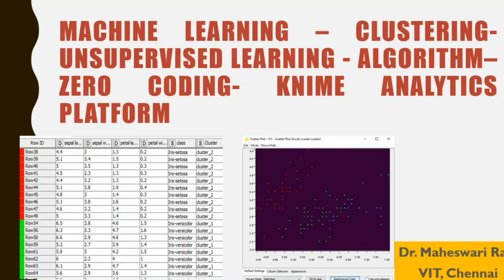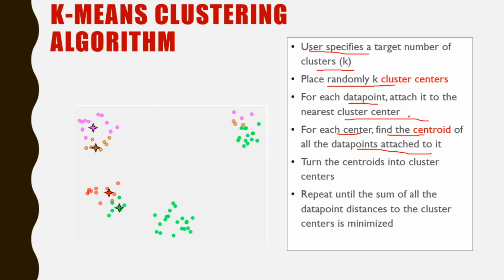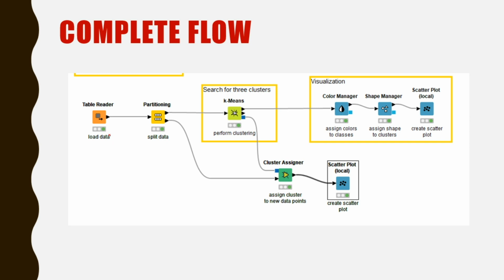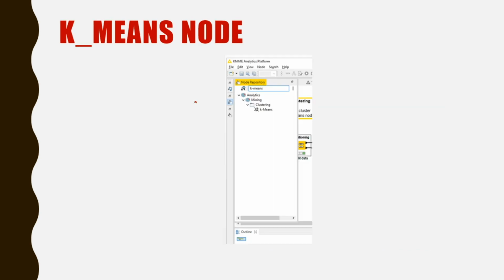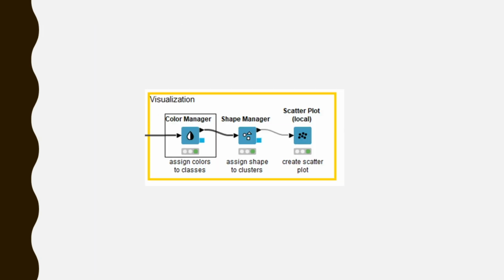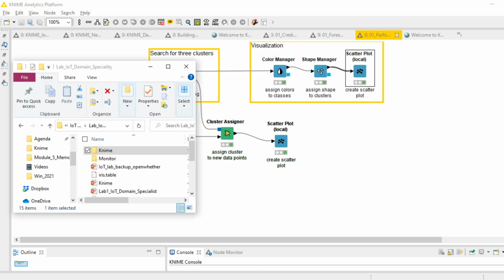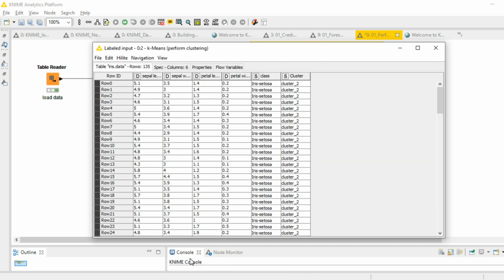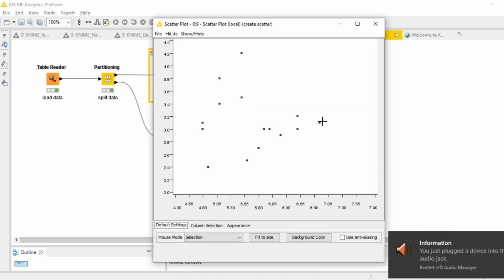K Means|Clustering| Unsupervised Machine Learning | Zero coding| No programming | Dr.Maheswari.R|VIT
K Means|Clustering| Unsupervised Machine Learning Algorithm| Zero coding| Knime Analytics Platform | Dr.Maheswari Raja| VIT Chennai

Machine Learning for All ! No Computer Language Coding is required !